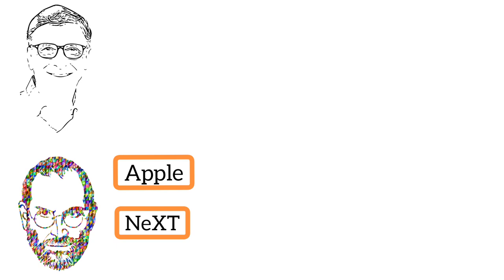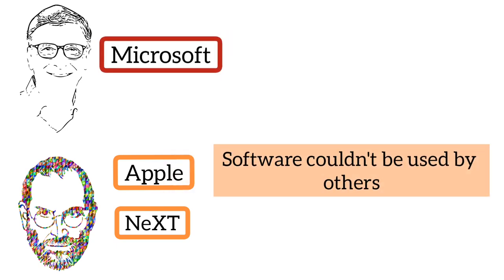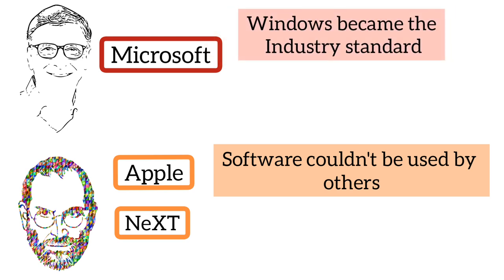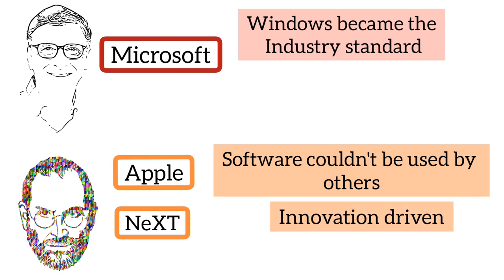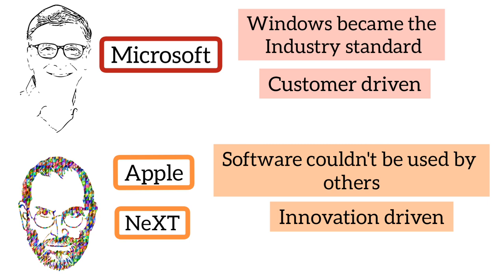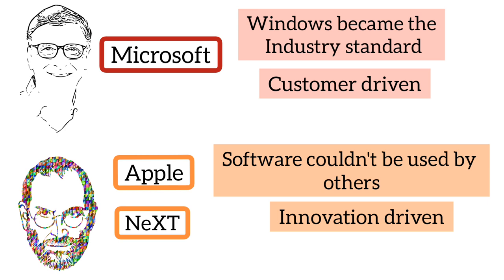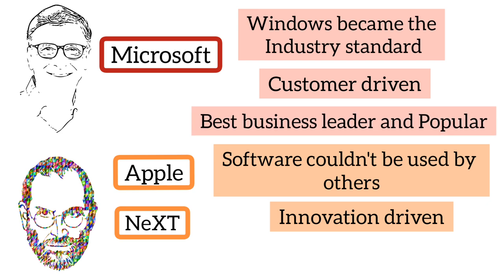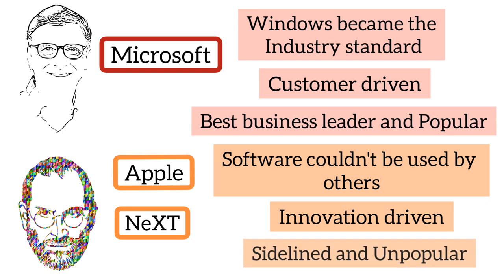Becoming Steve Jobs | Steve Jobs Tamil | Book Summary Tamil | Part [2/3]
Becoming Steve Jobs: The Evolution of a Reckless Upstart into a Visionary Leader by journalists Brent Schlender and Rick Tetzeli, is an unauthorized biography of Steve Jobs.The author of becoming steve jobs  Rick Tetzeli and Brent Schlender  discuss how steve jobs evolved into a visionary leader and the rise of apple.Becoming Steve Jobs - The evolution of a reckless upstart into a visionary leader by brent schlender and rick tetzeli is an exceptional book detailing steve's life.

**TITLE**

1. What qualities of Steve Jobs prevented him from becoming a good CEO?
2. Origin of NeXT?Was it a success?
3. Birth of PIXAR
4. Why Microsoft was successfull during the 90s?How Jobs was different from Bill Gates?
5. What management lessons Steve Jobs learnt at PIXAR?
6. Why PIXAR partenered with Disney?What happened to Toy Story?
7. Why Next and Apple struggled?
8. Did Jobs work for APPLE again?If yes did he change anything at APPLE
9. How the invention of iMAC and PowerMAC revolutionized the industry?
10. How Jobs incorporated what he learnt at PIXAR?

Becoming Steve Jobs Book Summary: The story behind the legend.

Becoming steve jobs - In 1997  apple acquired and merged with NEXT allowing jobs to become ceo once again, reviving the company at the verge of bankruptcy.

The book is noted for revealing previous publicly unknown events from Jobs' life, such as when in 2009, Tim Cook offered a portion of his liver to Jobs, since both share a rare blood type. Jobs responded by yelling, "I'll never let you do that. I'll never do that."